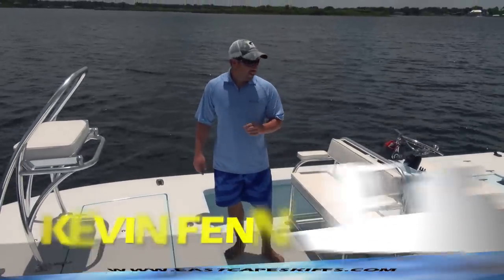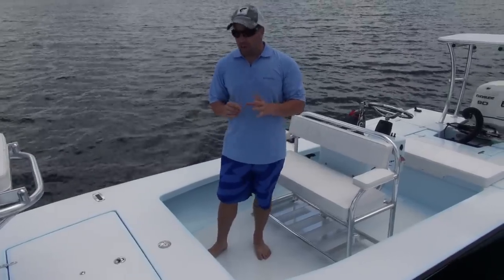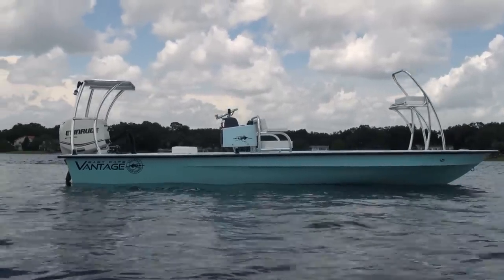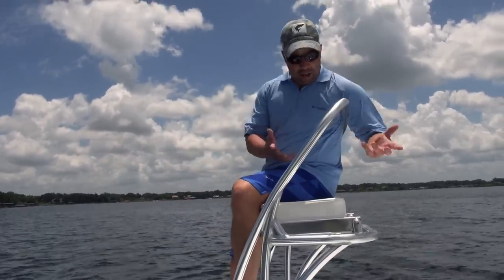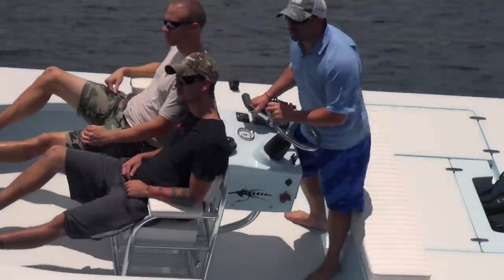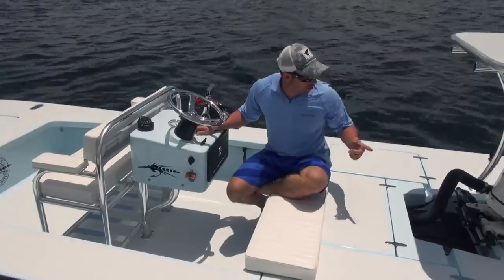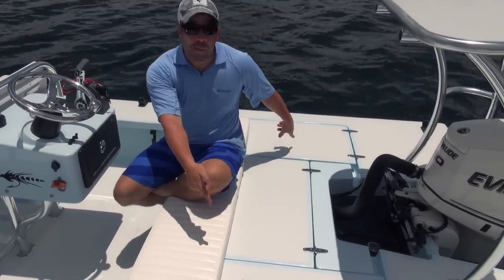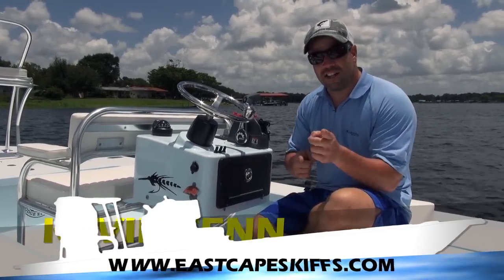Black Fly Lodge Edition Vantage with 90 Etec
This is one of 5+ skiffs headed to the Black Fly Lodge in Abaco.  With specific criteria and needs, East Cape worked with the Lodge staff, Evinrude, and more to create what is sure to be a guide favorite.  This amazing skiff is absolutely gorgeous and can do it all.  With custom lean bar, bench seat, floating console, and more she is bound to catch a lot of fish over her life.